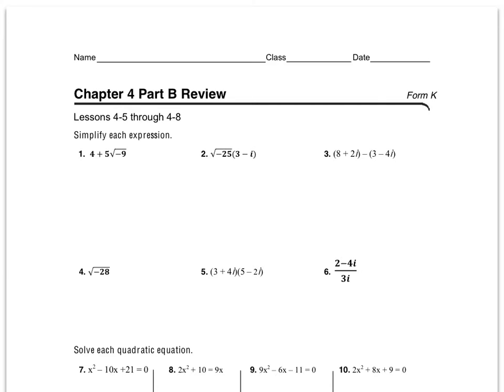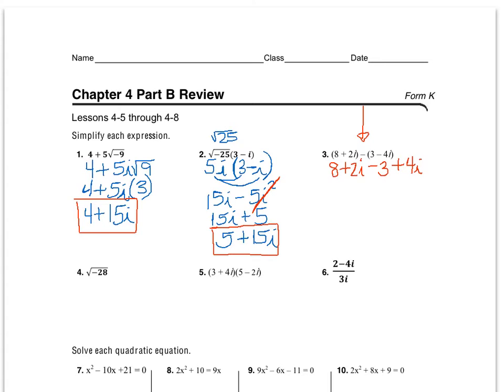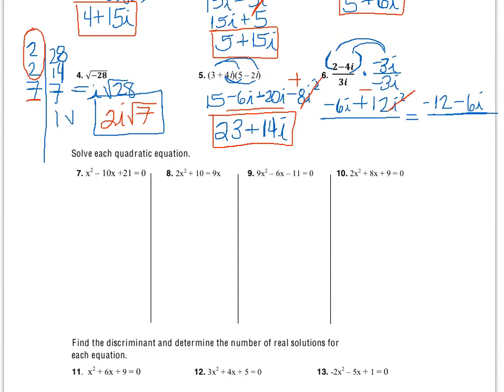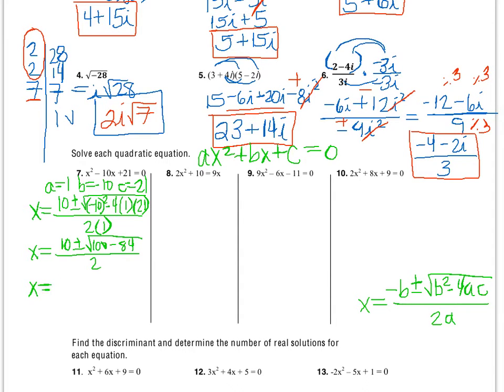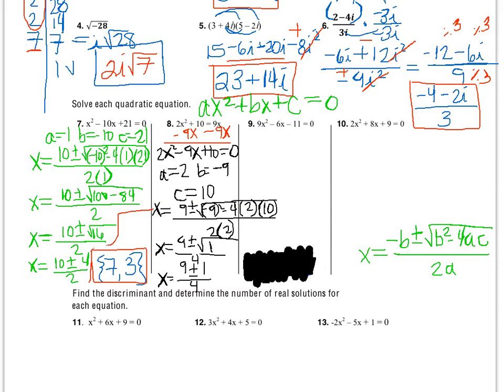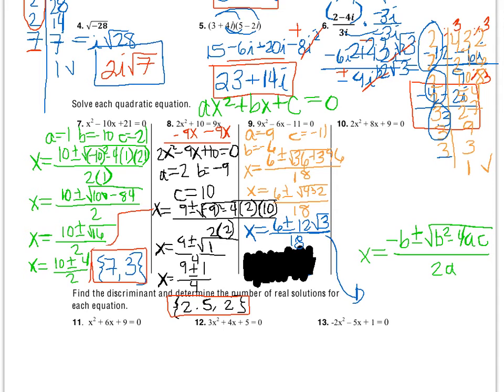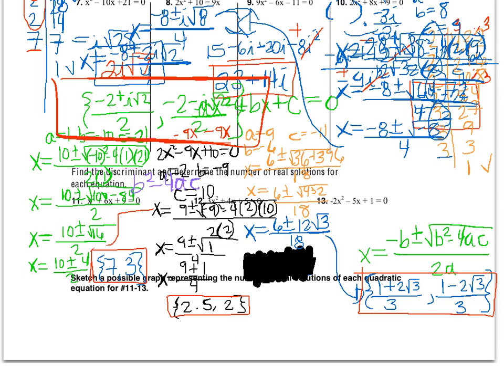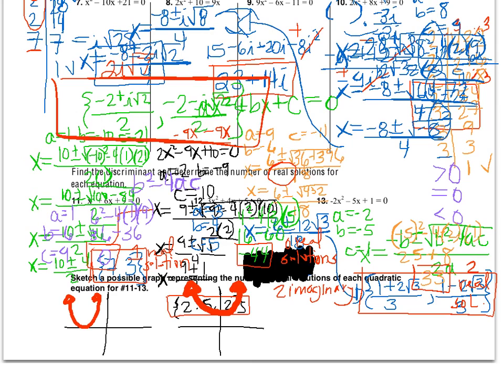Chapter 4.5-4.8 Review